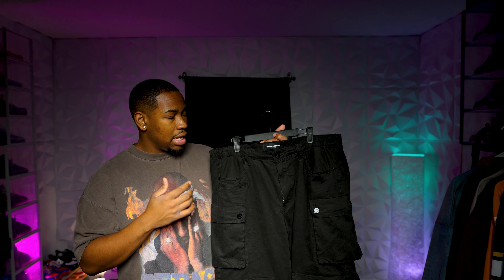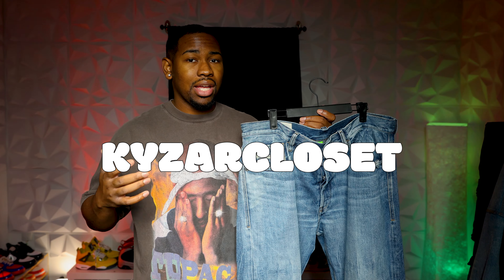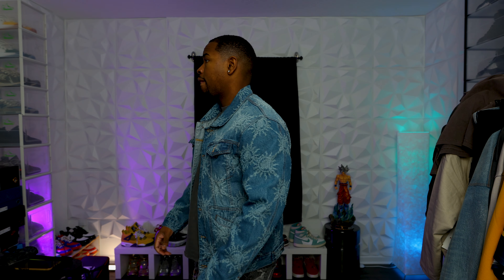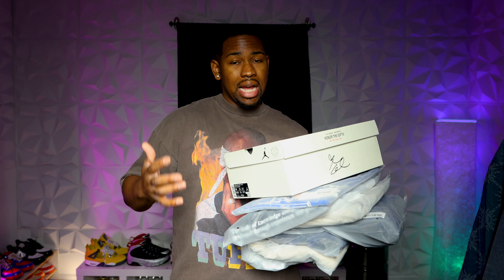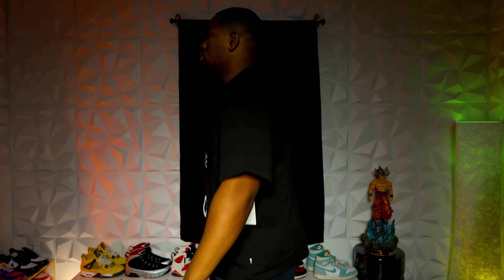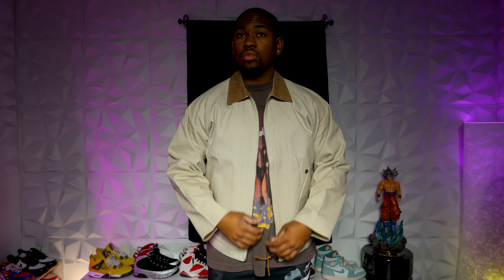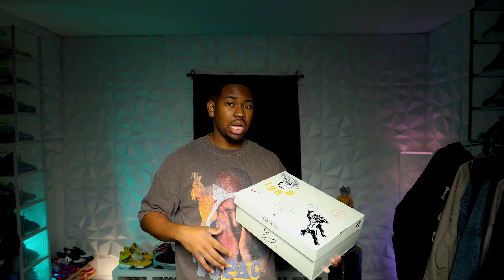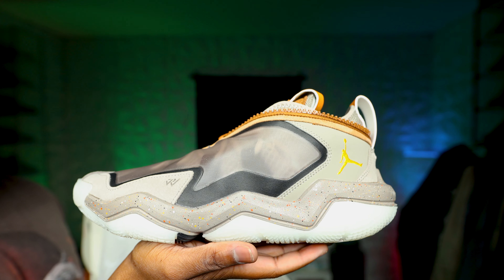3 StreetWear Outfit Inspiration + Honor The Gift clothing Haul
For more fashion and sneaker content be sure to check out my Instagram, TikTok and YouTube Shorts!

Instagram.com/@kyzarcloset